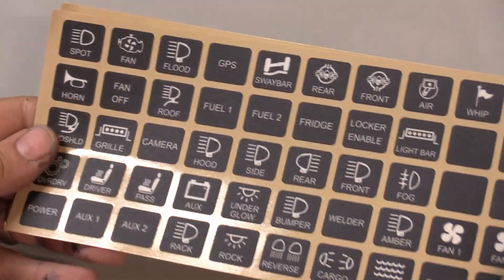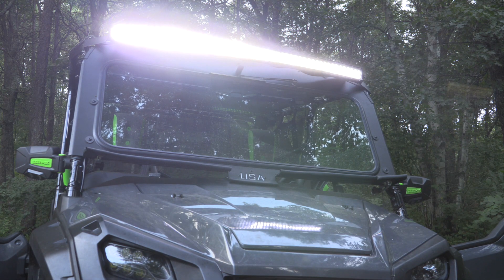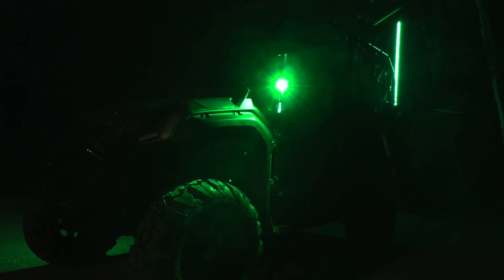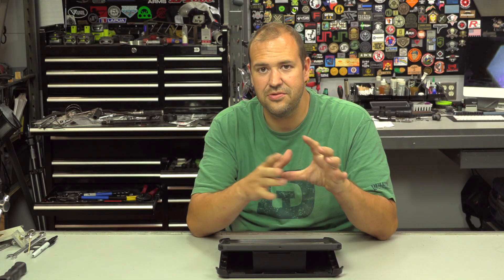Switch Pro RCR-Force 12 Review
The brain and braun behind every electrical accessory of the UTV project is the the RCR Force 12 from Switch Pros.  This solid state power supply and controller can just about do it all.  If you are looking to add a ton of high power accessories and want a reliable, robust and reliable solution with easy programable controls then you will like this.  Learn more about the installation, programming and features in the video.

Check out our webpage for an accompanying article that lists out the tools, supplies, parts used and have some additional information.

- - The views and opinions expressed in this video are solely those of the original authors and contributors. These views and opinions do not necessarily represent those of Guns & Tactics, the administrative staff, and/or any/all contributors to this site.